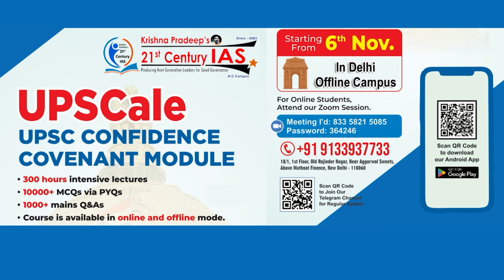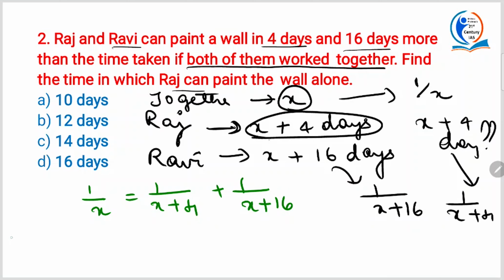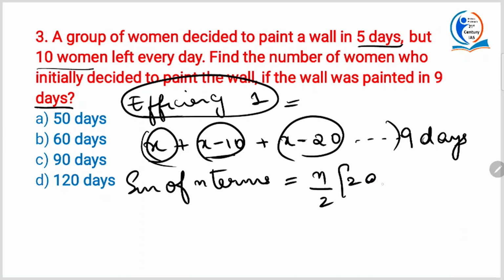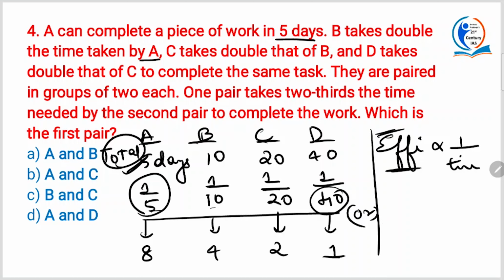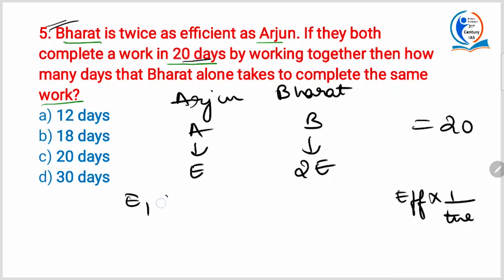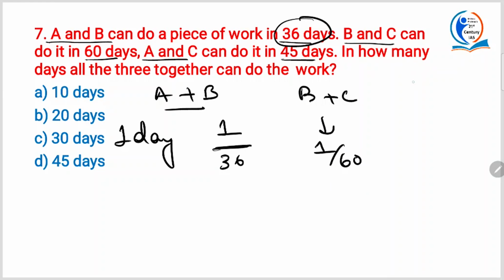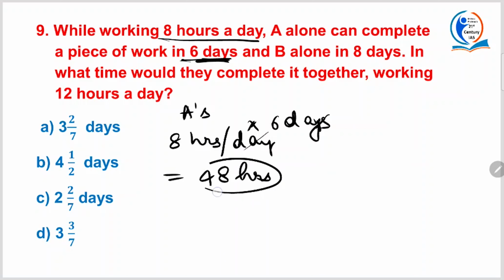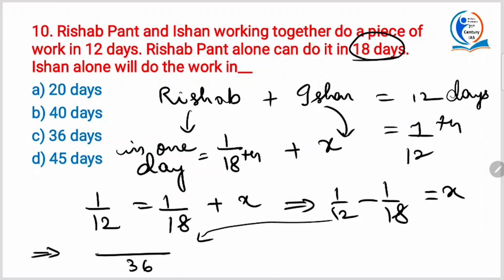DAY 22 | CSAT by Goli Varsha | UPSC CONFIDENCE COVENANT MODULE |Csat Preparation For UPSC